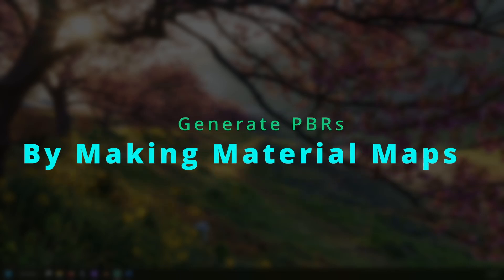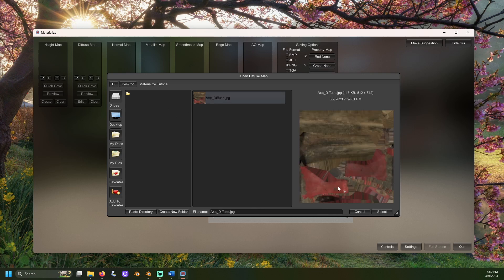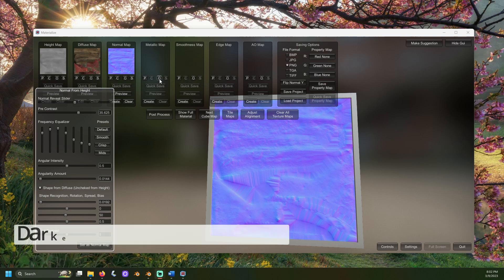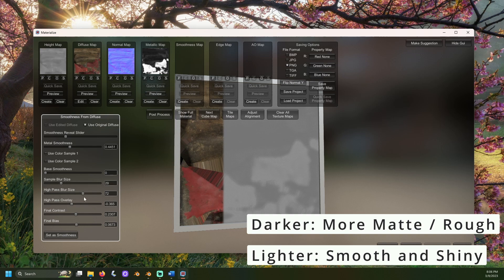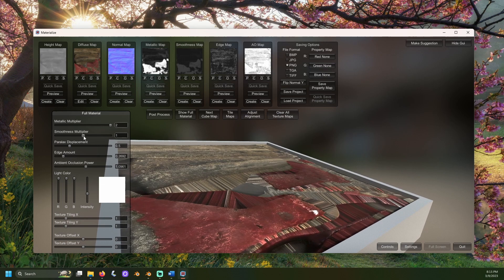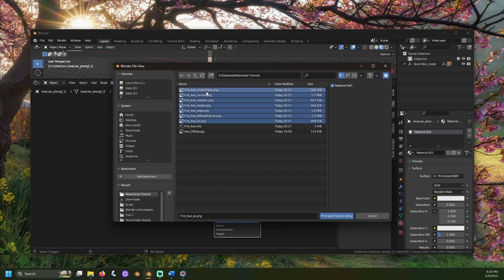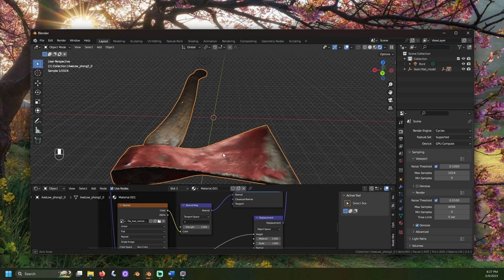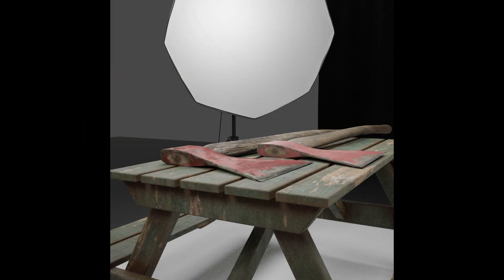Create Texture Maps Generate PBRs with Materialize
TIMESTAMPS

00:00 Introduction to Material Maps
00:36 What You’ll Need (3D model, Blender, Materialize)
01:00 Importing and Identifying Textures in Blender
01:42 Saving the Diffuse Map
02:00 Opening the Texture in Materialize
02:25 Creating the Height Map
03:05 Creating the Normal Map
03:41 Creating the Metallic Map
04:58 Previewing the Material
05:58 Creating the Smoothness Map
06:42 Creating the Edge Map
07:26 Creating the Ambient Occlusion Map
07:56 Saving All Maps from Materialize
08:31 Enabling Node Wrangler in Blender
08:35 Setting Up the Material in Blender
10:03 Manually Connecting AO and Smoothness Maps
10:55 Adding Lights and Viewing in Cycles
11:40 Final Adjustments and Normal Map Tweaks
12:16 Height Map Displacement Note
12:32 Final Comparison and Wrap-up